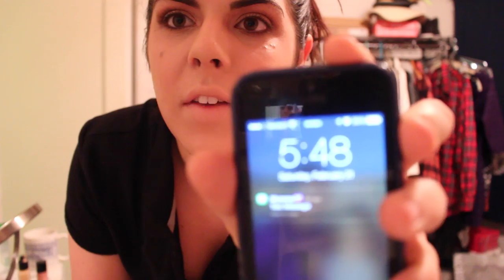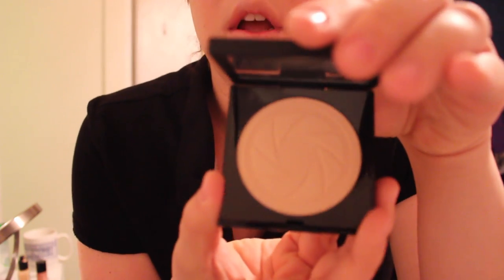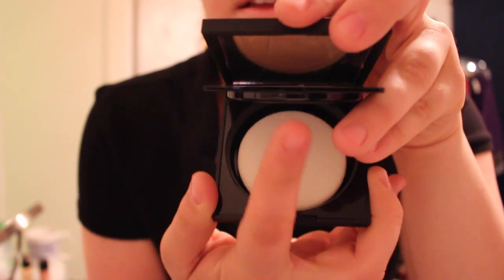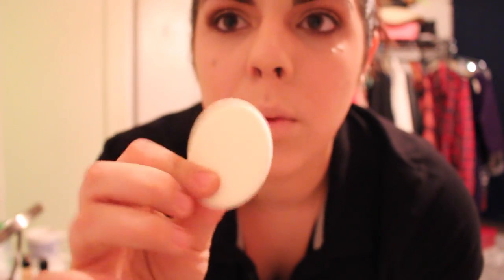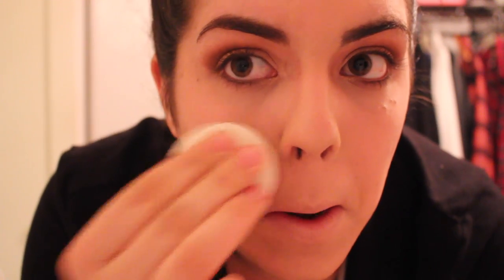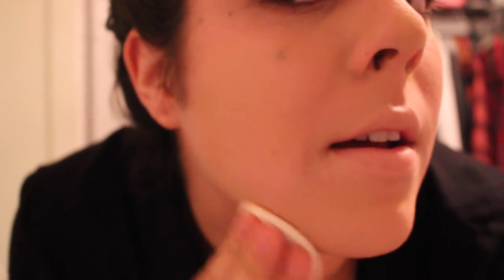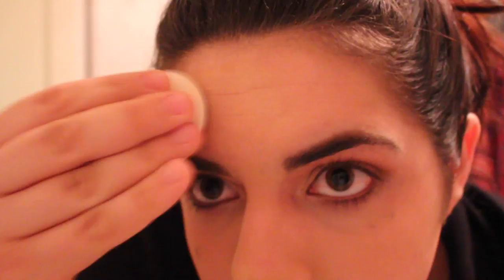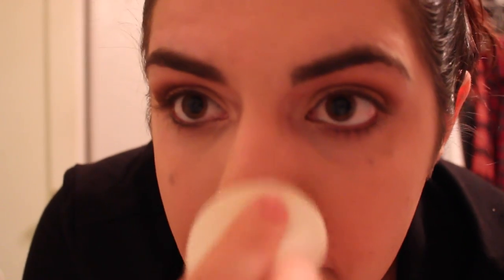Smashbox Photo Filter Powder Foundation | Review/Demo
I’m seriously obsessed with this you guys! See for yourself below! I’m in Shade #2!

YOU KNOW YOU WANNA FOLLOW

FAQ:

Canon t5i

iMovie 2014 version

Where did I get my monogrammed necklace?
Etsy.com